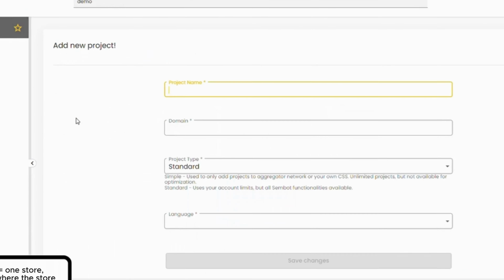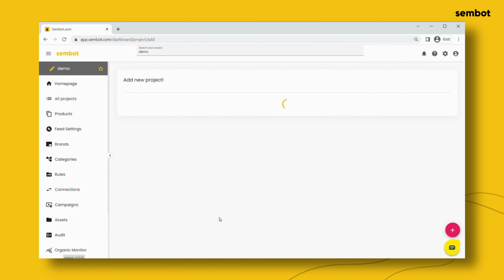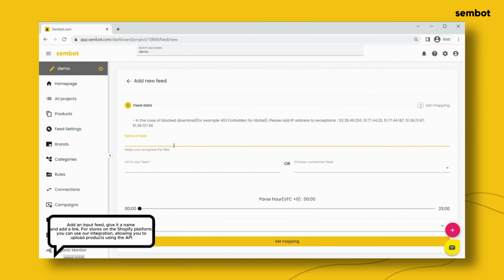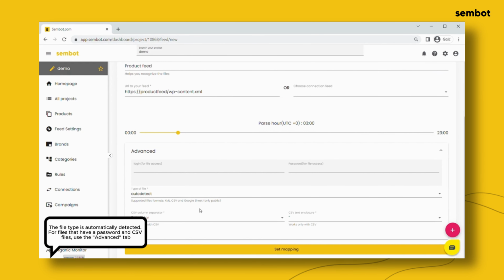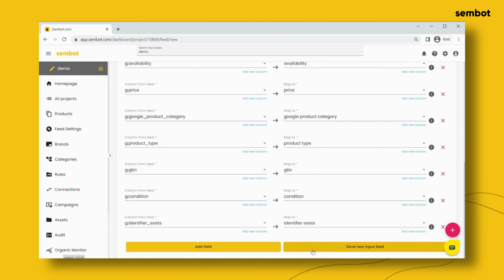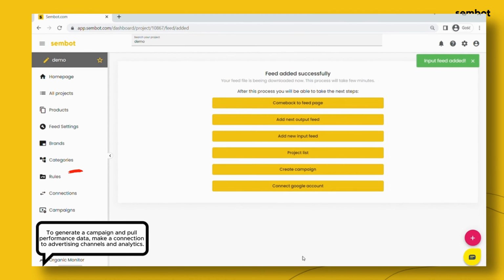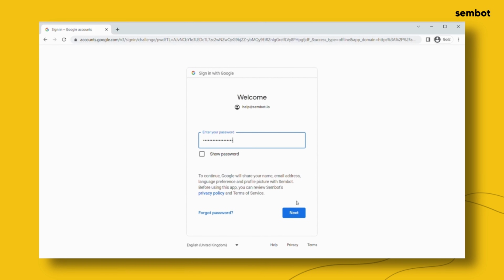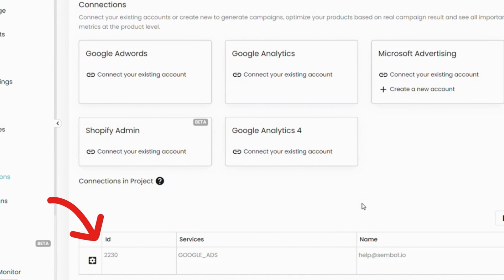Sembot - first steps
Sembot - First Steps: Get Started with Automating Your Ad Campaigns!

Welcome to the Sembot channel! In this tutorial, we'll guide you through the process of getting started with Sembot by adding your first project and connecting to your Google Ads account.

Step 1: Create a Project
Step 2: Configure Product Feed
Step 3: Map Attributes
Step 4: Connect to Google Ads

Your Google Ads account will be added to the connections list.
Congratulations! You've successfully completed the first steps with the Sembot platform. You're now ready to create and automate your Google Ads campaigns.

Enjoy your campaigns with Sembot!